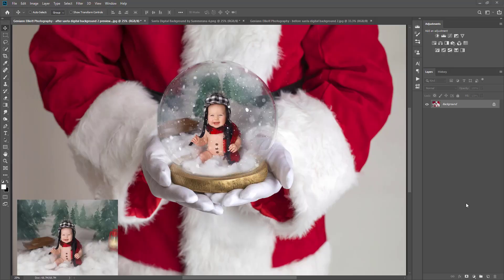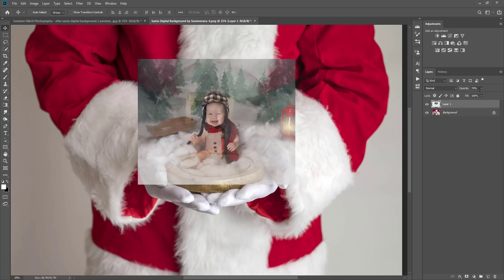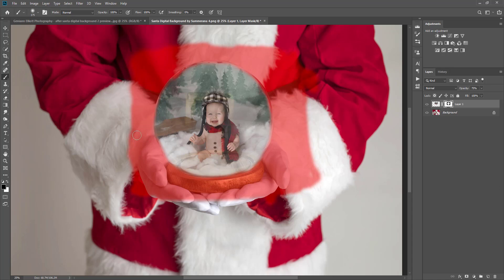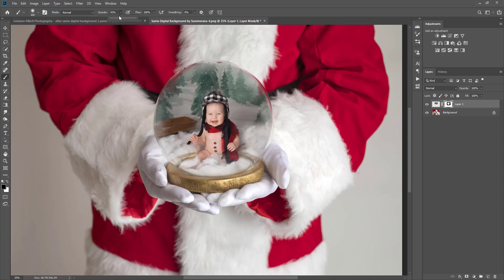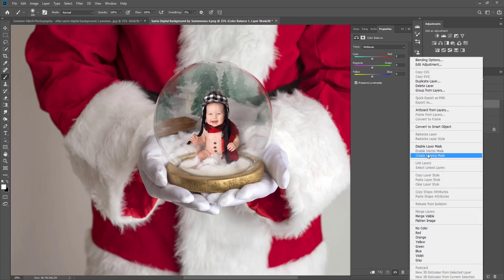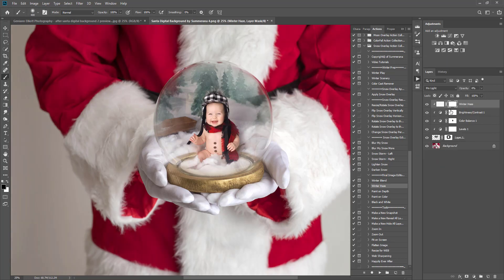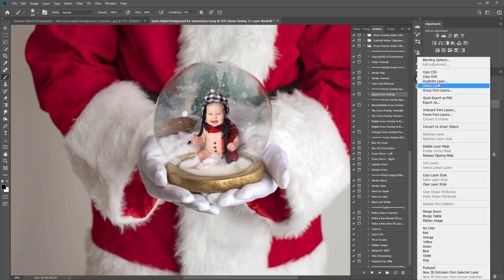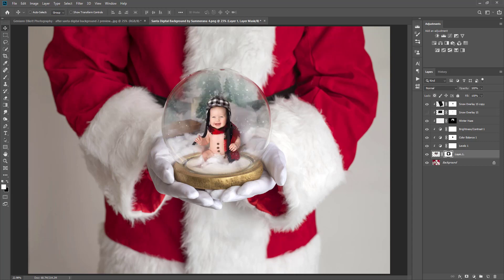How to Create Snow Globe Composites in Photoshop and Photoshop Elements - Hand Editing Tutorial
Watch as I show you how to create a snow globe composite in Photoshop and in Photoshop Elements!

Create fun Santa digital background composites for your clients with Santa digital backdrops. In this video tutorial you'll learn how to insert your client images into a snow globe digital background, how to edit that image so it blends with your background, how to add real snow inside the globe, and more.

All Summerana collections are available in the Summerana Membership along with access to the following:

- 1,500+ Photoshop overlays
- 600+ Photoshop actions
- 120+ Digital backgrounds
- 70+ Editing workshop/tutorial videos
- 130+ Photography logos, LR presets, brushes, marketing templates, photography magazine issues & more

If you have any further questions, please visit our Help Center for our FAQ and support ticket form for one on one help

Be sure to visit us to show off your creations!

Images are courtesy of Geniann Elliott Photography